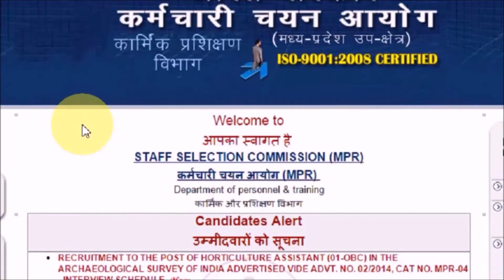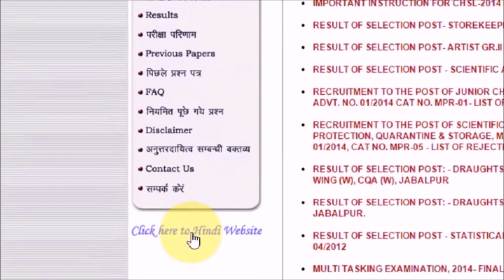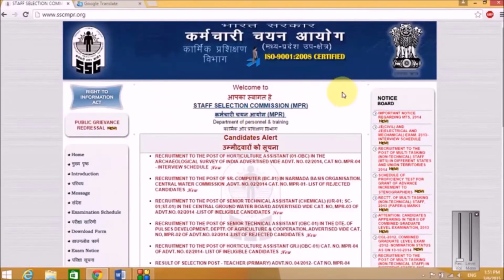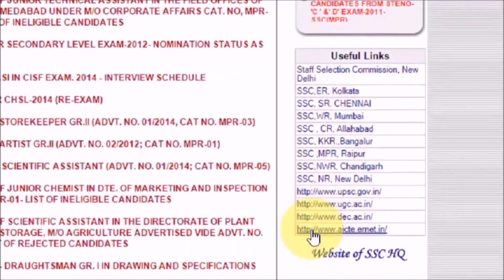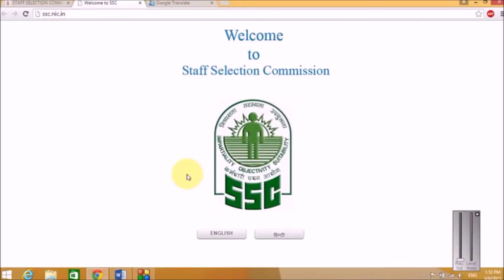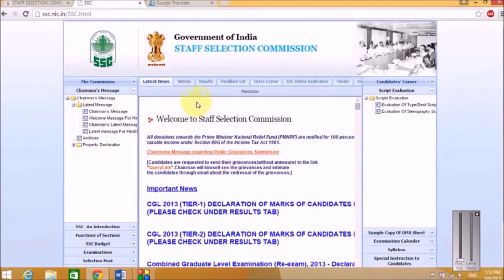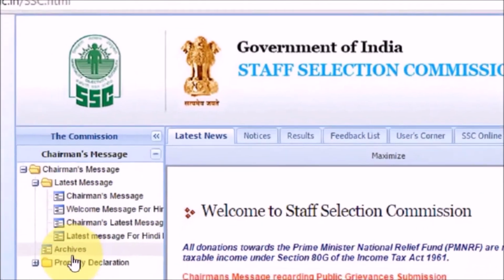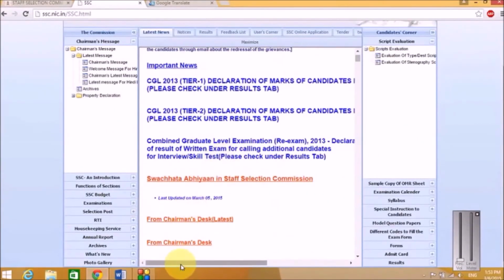how to use SSC Madhya Pradesh Region website (complete guide)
complete guide on how to use ssc madhya pradesh region website
The main responsibility of the Staff Selection Commission is to make recruitment to Group C (non-technical) & Group B (non-gazetted- both technical & non-technical) posts in departments of Government of India, its attached & subordinate offices except those for which recruitment is made by the Railway Recruitment Boards & Industrial Establishments.

The Staff Selection Commission is also assigned the task of conducting Departmental Examinations for

• Promotion from Group D to LDC Grade,
• Promotion from LDC to UDC Grade and
• Promotion from Stenographers Grade D to Stenographers Grade C besides holding Periodical Typewriting Tests in English & Hindi.
The Staff Selection Commission has a nationwide network of 9 Regional/Sub-regional Offices located at Allahabad, Bangalore, Chennai, Guwahati, Kolkata, Mumbai, New Delhi & Sub-regional offices located at Chandigarh & Raipur.
Examination Centres for Madhya Pradesh Sub-Regional Office (varying from exam to exam)

Madhya Pradesh - Bhopal, Gwalior, Jabalpur, Indore, Rewa, Chattarpur, Chindwara, Jhabua, Khandwa, Mandsaur, Guna
Chattishgarh - Raipur, Bilaspur, Ambikapur, Jagdalpur

MPOnline: Popular Employment news website in Madhya Pradesh, Find Sarkari Jobs in Central and Madhya Pradesh Government, UPSC, SSC, PSC, Railways, Teachership, Army, Universities, Public Sector Companies and Banks